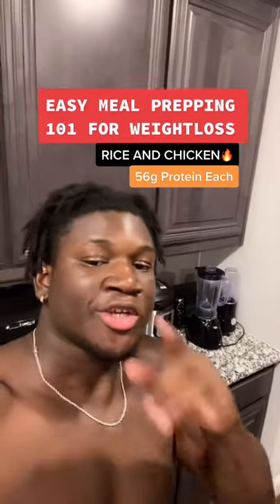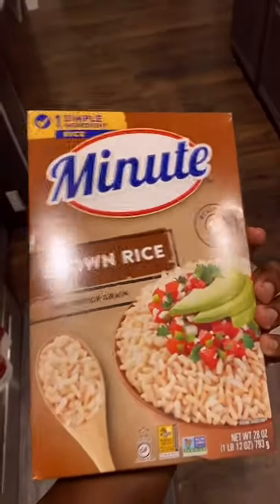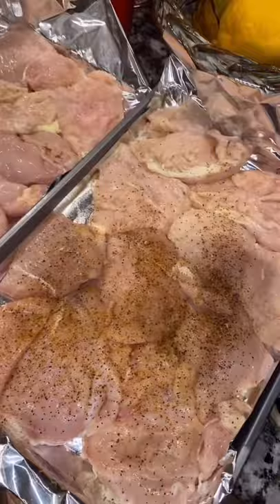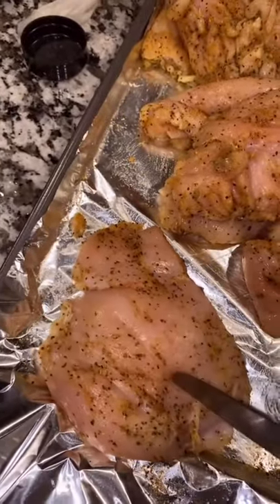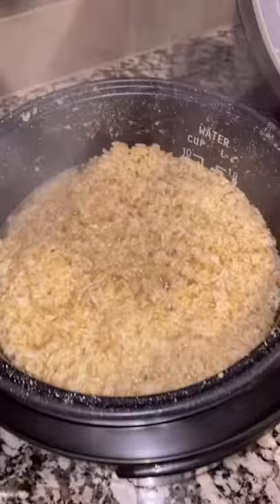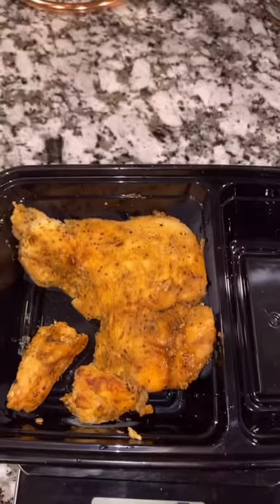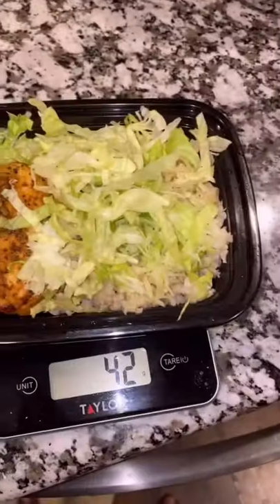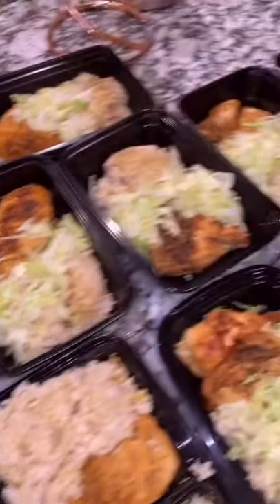EASY MEAL PREP 101: Chicken & Rice